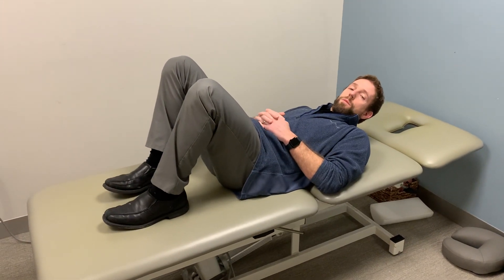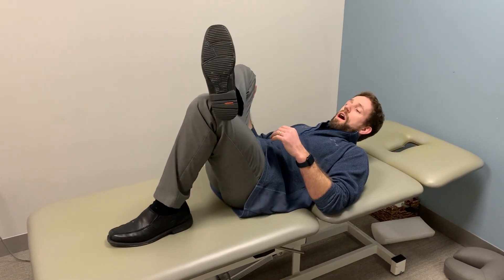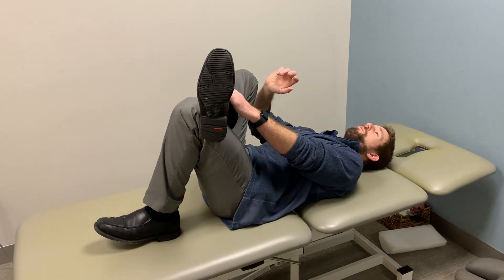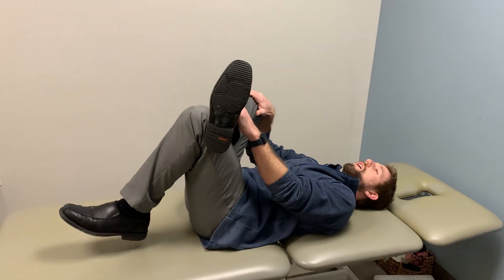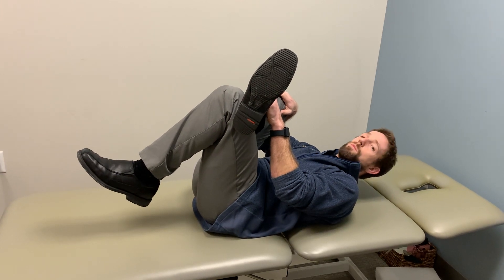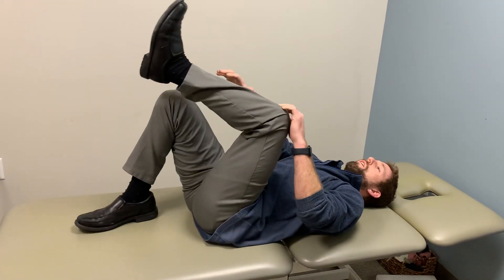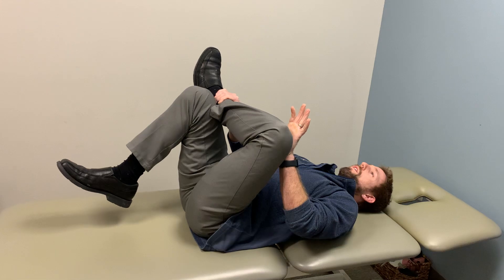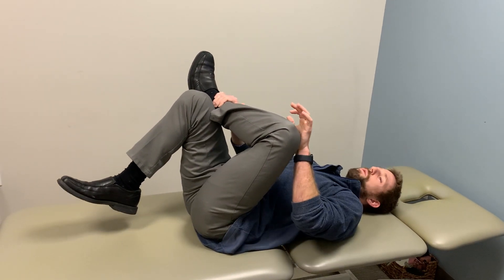Cross leg flexion supine